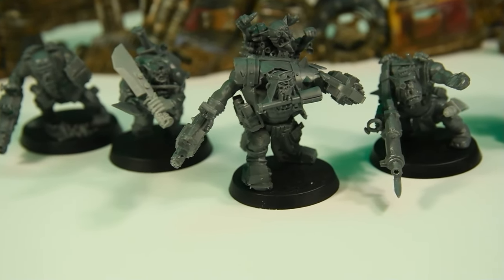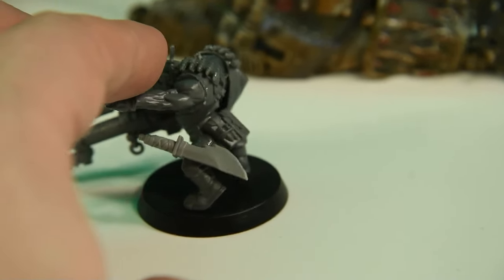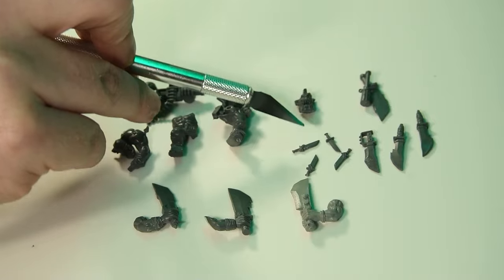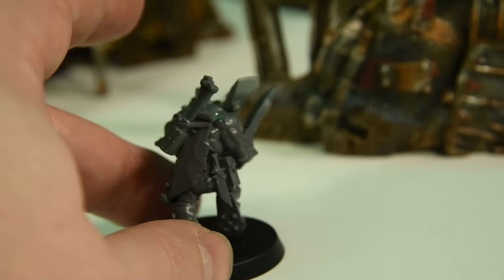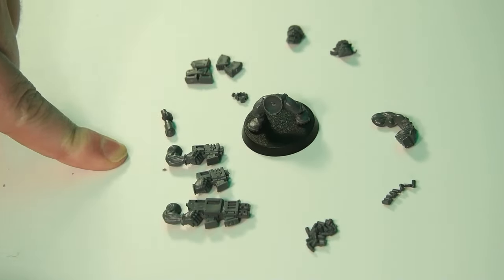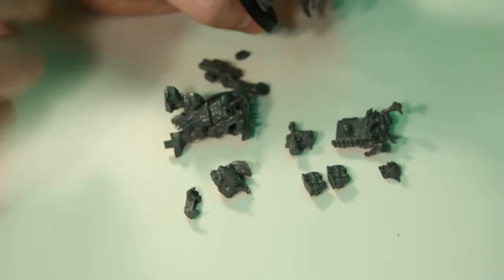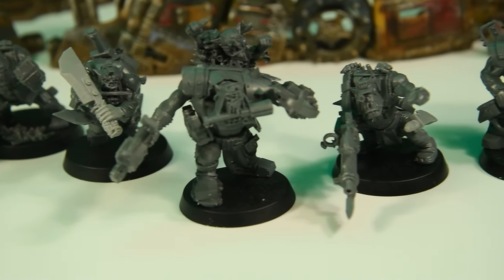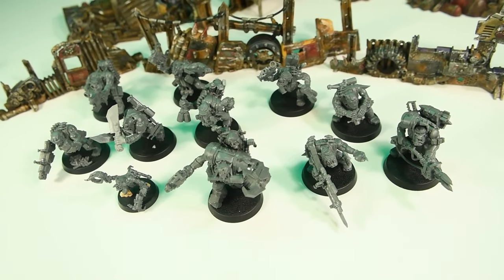Converting more Ork Kommandos for Killteam and 40K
In this video I kitbash and convert the last members of the squad - usable in both Killteam and 40K.